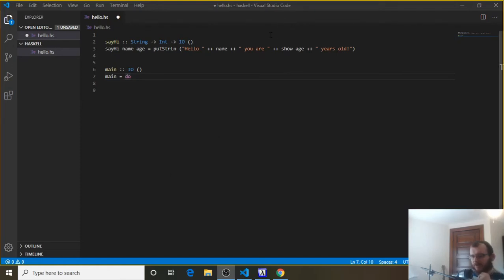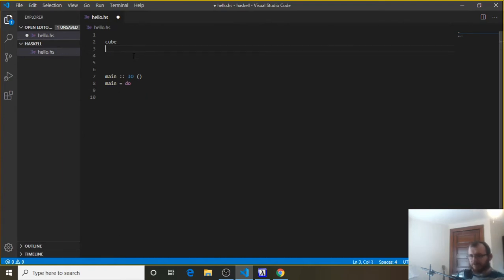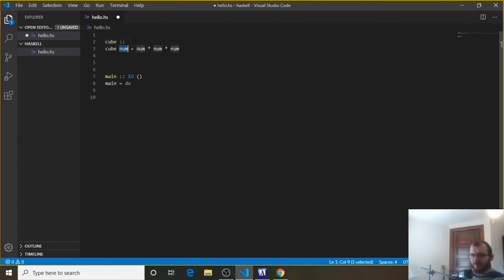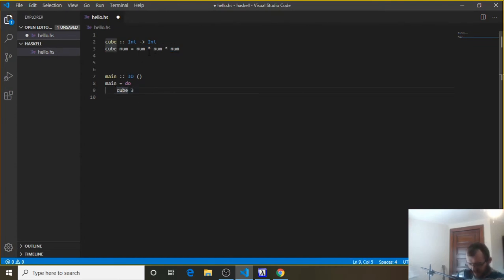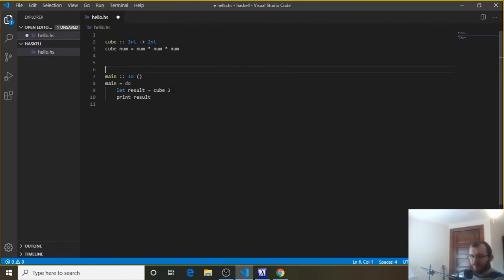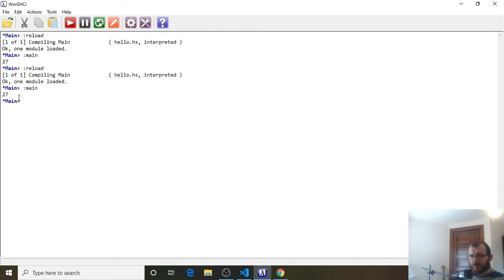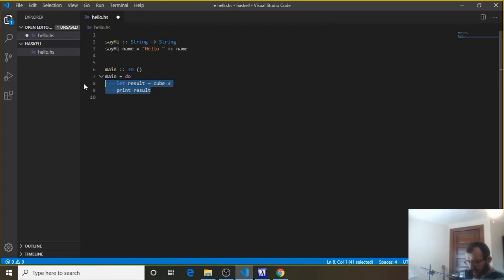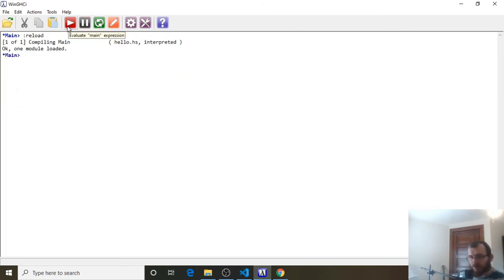Return Values - Haskell for Beginners (14)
In this video we'll talk about returning values from functions in Haskell.